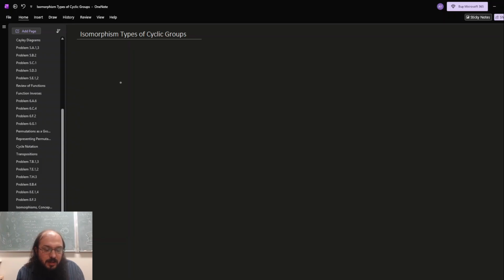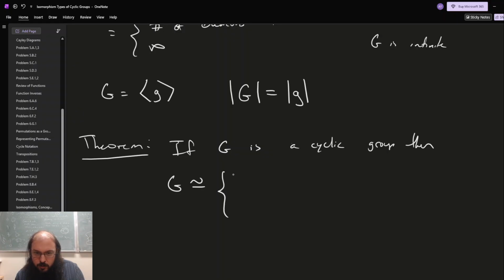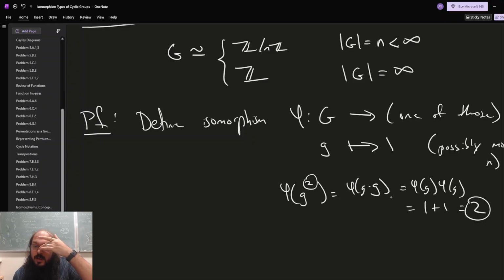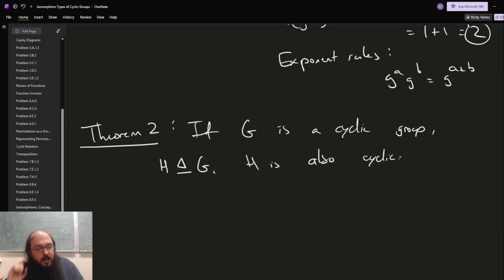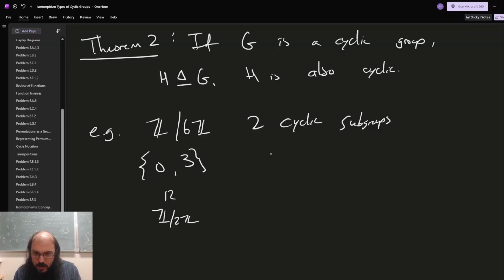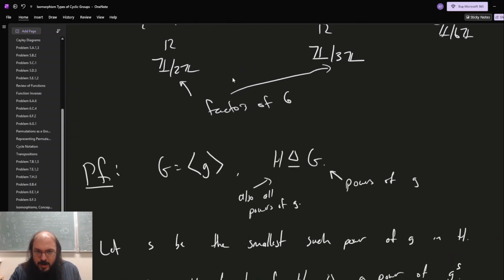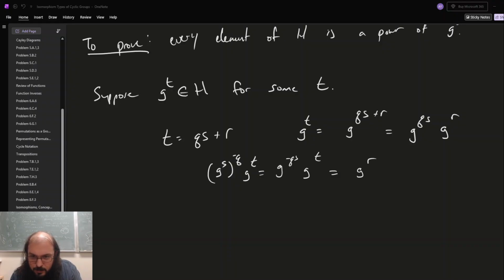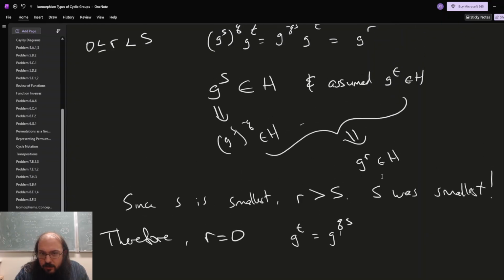Abstract Algebra - Classifying Cyclic Groups - Pinter Ch11